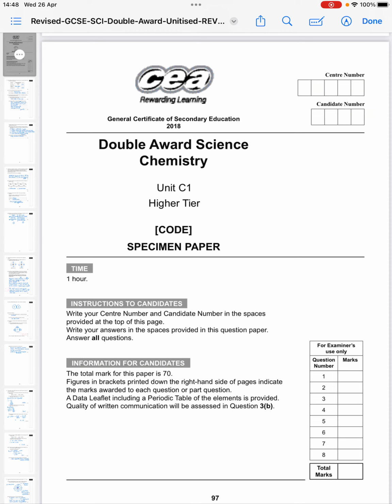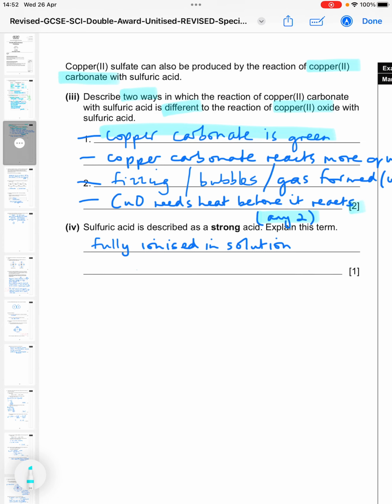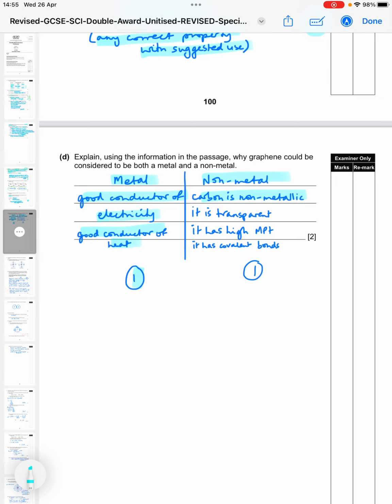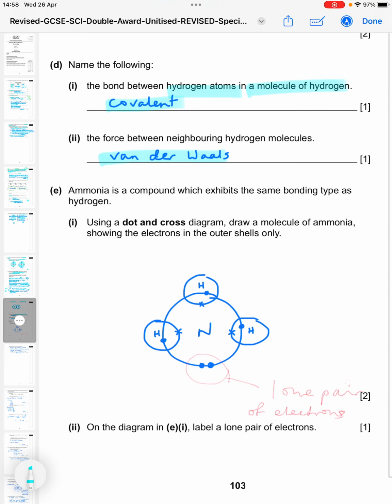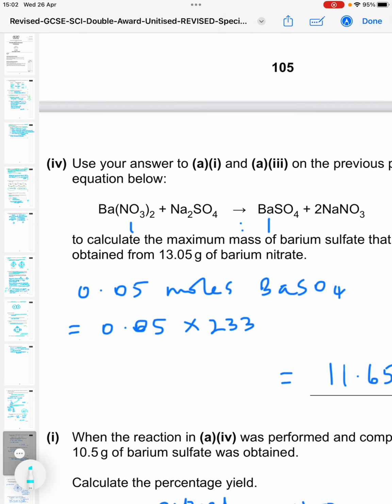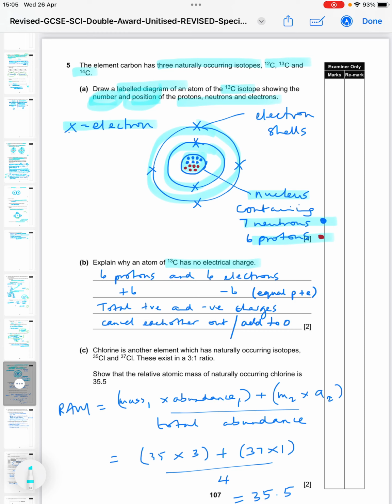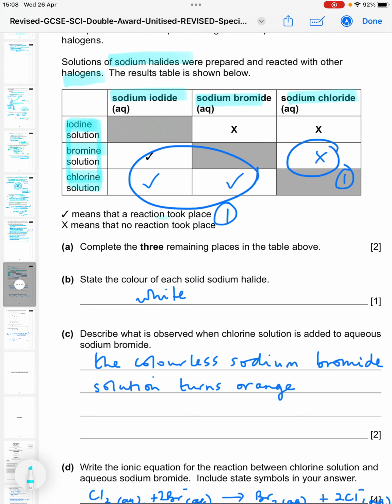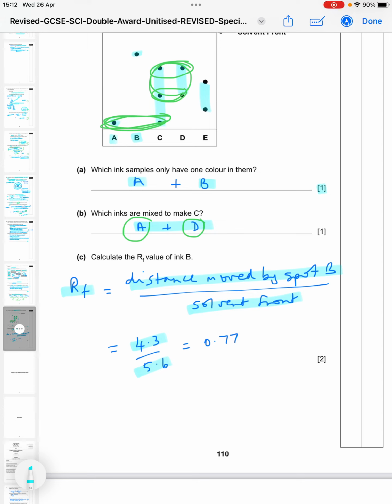CCEA GCSE Double Award Science Chemistry Unit 1 Specimen Paper - Higher Tier 100% Complete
This is a look at the answers for the CCEA GCSE Double Award Science Chemistry Unit 1 Higher tier Specimen Paper